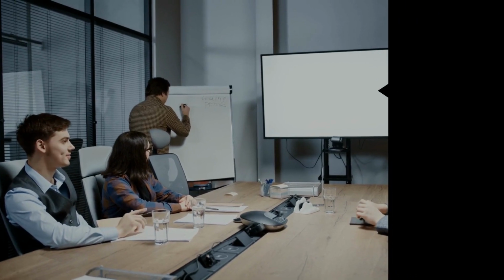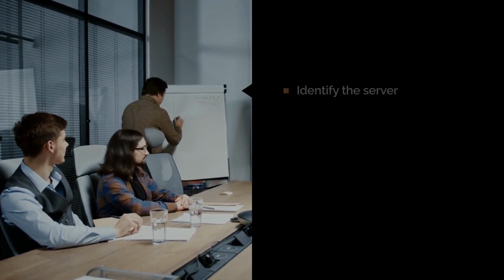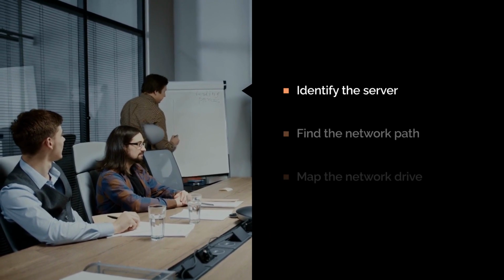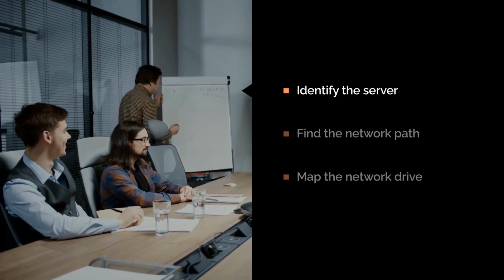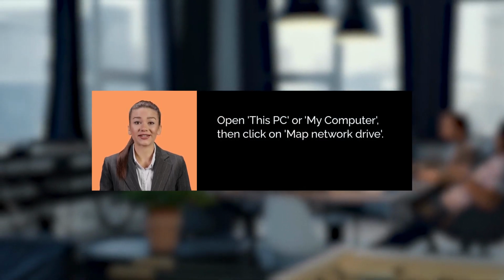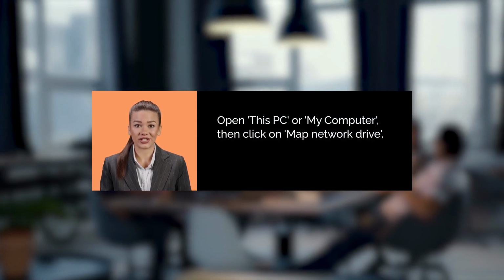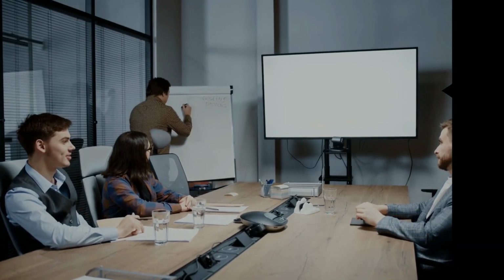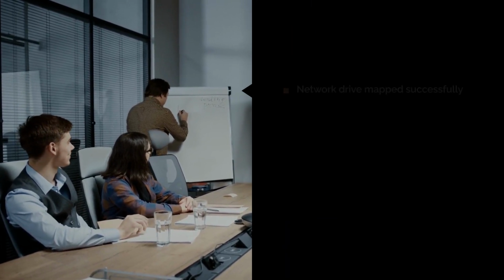How to Map a Network Drive — Complete Step-by-Step Tutorial (Windows 2026)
A complete step-by-step guide to mapping a network drive on Windows. Fast, simple and covers every method.

In this video you'll learn:
- How to map a network drive using File Explorer in Windows 10 and 11
- How to map a drive using Command Prompt and PowerShell
- How to set a mapped drive to reconnect at sign-in automatically
- How to fix the most common errors when mapping network drives

Essential for anyone working on a shared network at home, school or the office.